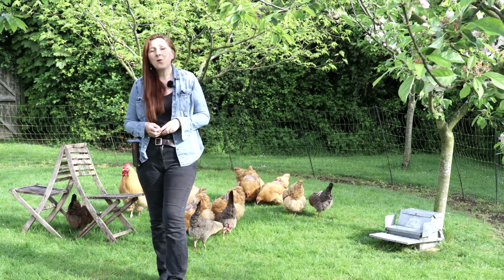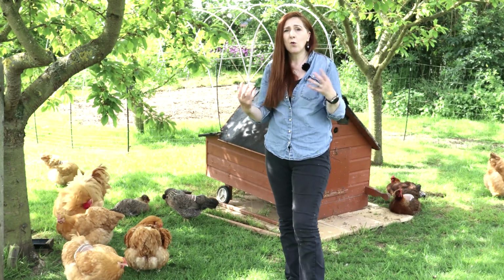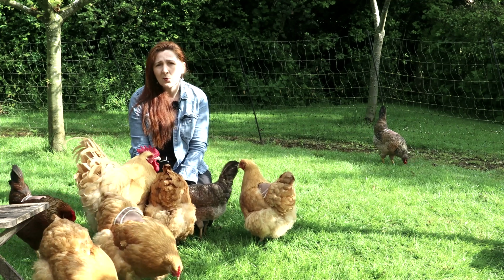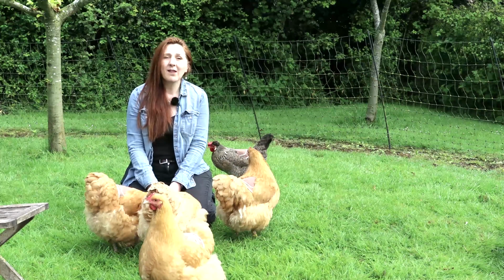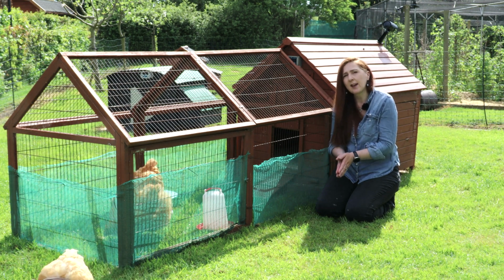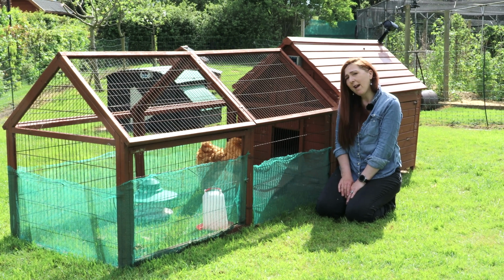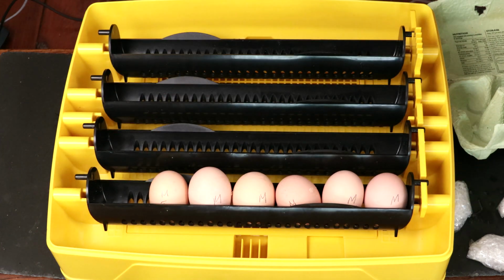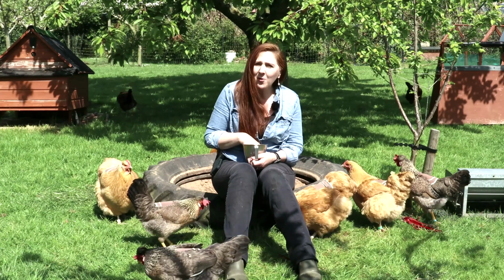The Chicken Year Month by Month: May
In this series we will be following a year with our chickens month by month. We'll cover:
- What is happening to and with the chickens each month.
- What we're preparing for in coming months.
- Issues that we're on the look out for.

At the beginning of May we saw the Avian Influenza UK Housing Restrictions finally lifted although we still have some legal obligations. In this programme we'll cover:
- An update on the legal obligations related to the UK Avian Influenza risk, which are sensible good practise for all chicken keepers
- How to break a brood for a broody hen. You may remember Chocolate fell broody in April and we decided to break her brood prior to the announcement of the lifting of the Avian Influenza Restrictions
- Care for Broody Hens. We now have another broody hen called Marshmallow that we are giving eggs to incubate.
- Gapeworm. Now our chickens are free-ranging again, Gapeworm is something we're looking out for.

We breed Buff Orpington chickens and have kept them for a number of years.

to see our branded merchandise which includes t-shirts and handcrafted pottery mugs.

Visit our Amazon Storefront to see suggestions for items we love and use on the smallholding including chickenkeeping tools:

Nestera Coops are (in our opinion) the best on the market.
They are made from 9mm 100% recycled plastic, are red mite resistant and come with a 25 YEAR GUARANTEE!!!

For UK residents, buy your Nestera Coops and get the discount AUTOMATICALLY APPLIED AT CHECKOUT by using this

For EU residents, buy your Nestera Coops and get the discount AUTOMATICALLY APPLIED AT CHECKOUT by using this

For US residents, buy your Nestera Coops and get the discount AUTOMATICALLY APPLIED AT CHECKOUT by using this